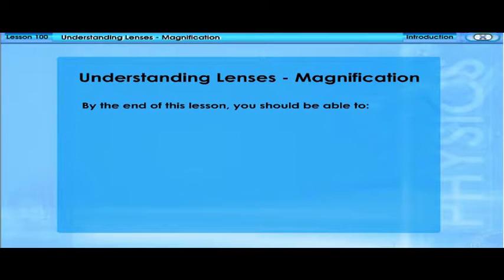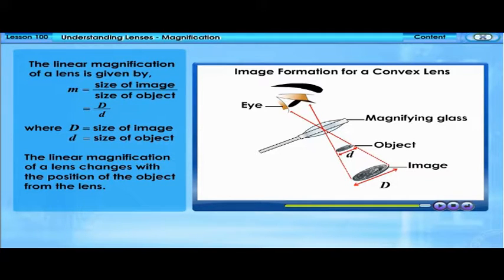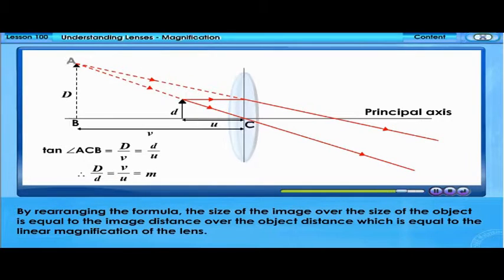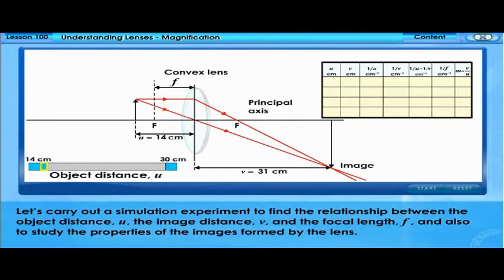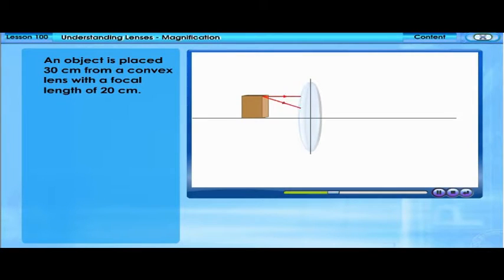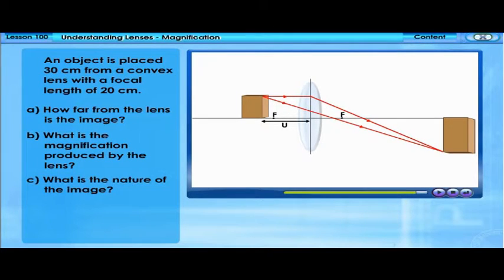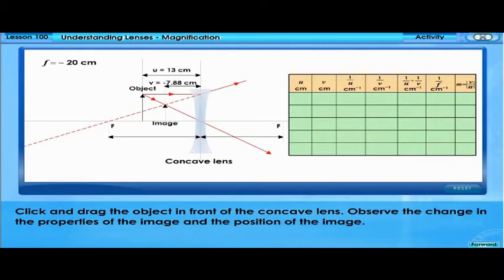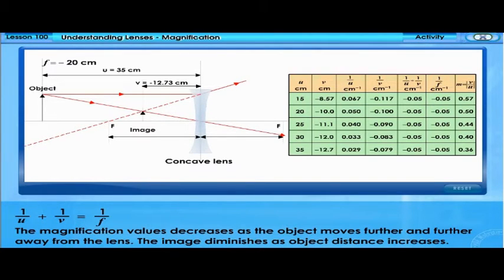Understanding Lenses Magnification (F4 C5 L100 V13)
LIGHT
Understanding Lenses